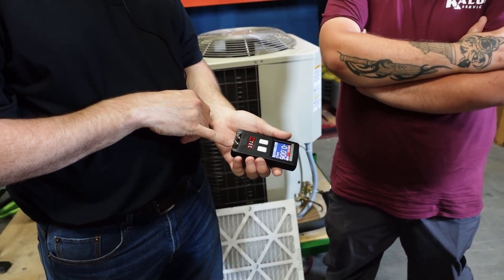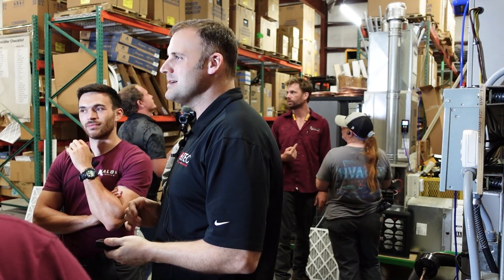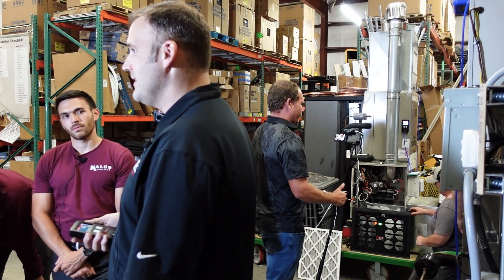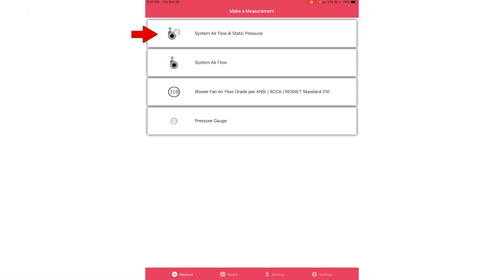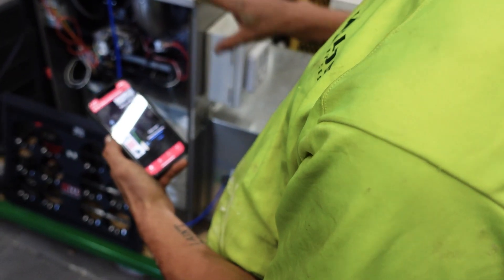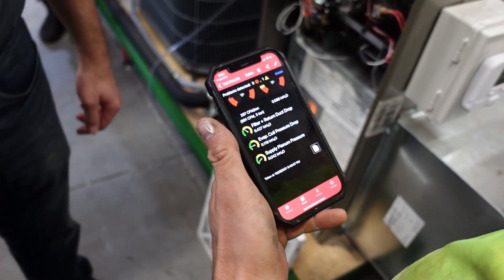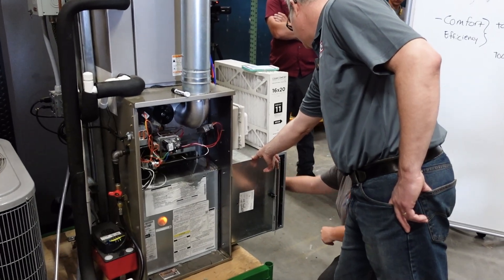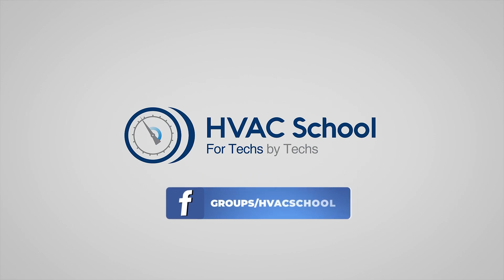Total Furnace Airflow and Precision Manometer w/ TEC TrueFlow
Steve Rogers and Chris Hughes from The Energy Conservatory (TEC) teach the Kalos techs about total furnace airflow and explain how to use a precision manometer.

Manometers have two ports. One port hooks up to a hose and reads the pressure in the duct, and the other port does NOT hook up to a hose; that port reads the room's pressure to provide a reference point for the other port. The pressure in the duct is usually higher than the pressure in the room. You can also use a manometer to measure the pressure differential between rooms if you put the hose into another room with the door closed and read the pressure of the air in the room you're occupying.

Many HVAC technicians are used to reading pressures in PSI or inches of water column. However, nowadays, we have been learning how to use Pascals to measure pressures much more finely, thus increasing accuracy and precision in diagnostics.

When measuring the airflow or static pressure on a gas furnace, you want to make sure the system is running at the highest cooling speed and that all the air is going through the main filter (no bypassing). You'll want to measure the static pressure by placing the probes in the supply and the return so that they can read the pressure drop. Then, the TrueFlow hood can measure the actual airflow in cubic feet per minute. In the first furnace system, we discovered that the static pressure was good but that the CFM was borderline low. We determined that the filter was likely causing the slightly low airflow.

On the second system, the TESP was slightly high (with the supply plenum pressure being VERY high), and the airflow was too low. The TrueFlow app determined that undersized ducts or blockages were likely causes of these poor readings.